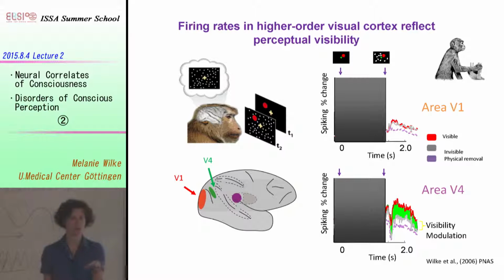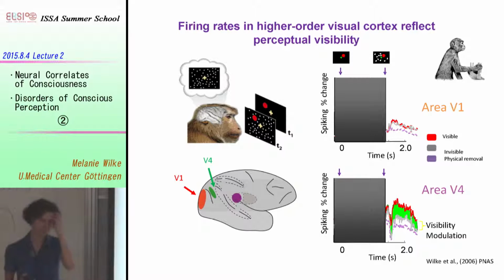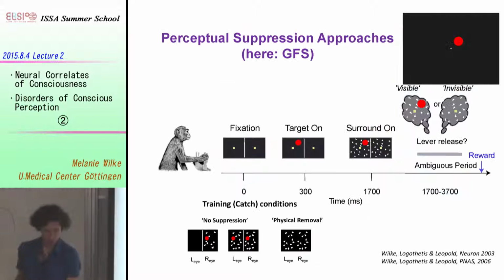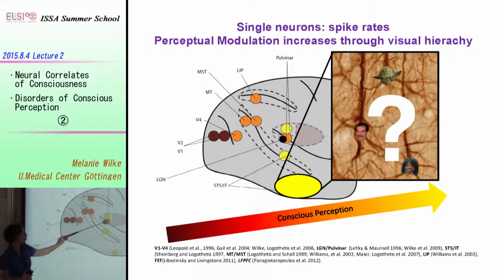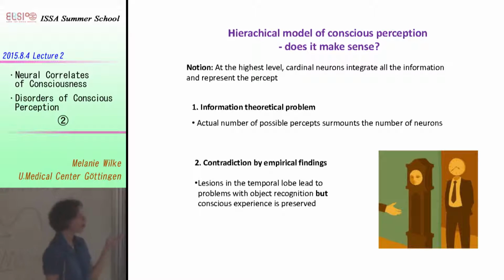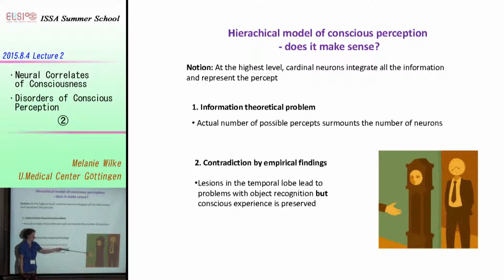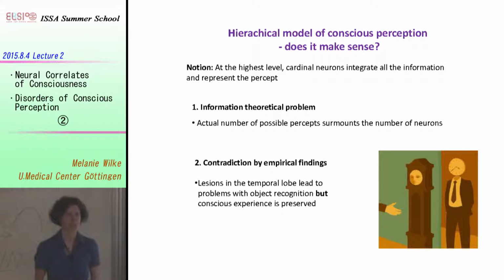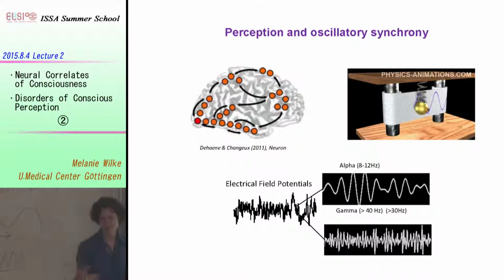0804 Lecture2 ・Neural correlates of consciousness・Disorders of conscious perception ②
Melanie Wilke
U. Medical Center Göttingen
Neural correlates of (visual) consciousness on different spatial and temporal scales;
Approaches to evaluate the causal contribution of brain regions and coding principlesor conscious perception;